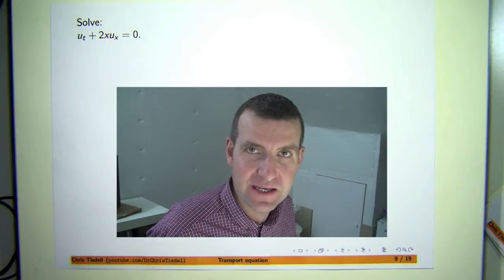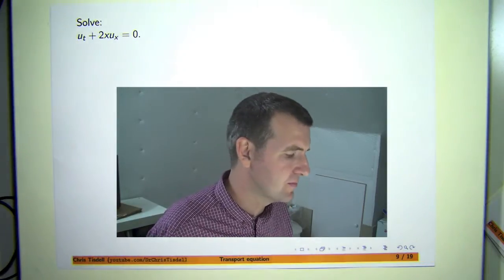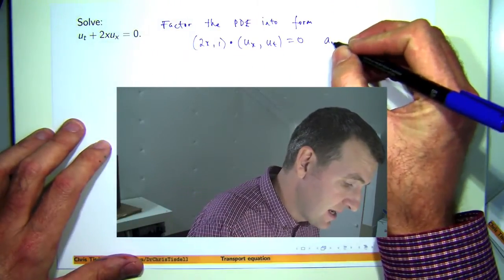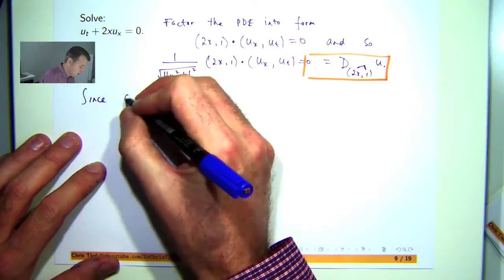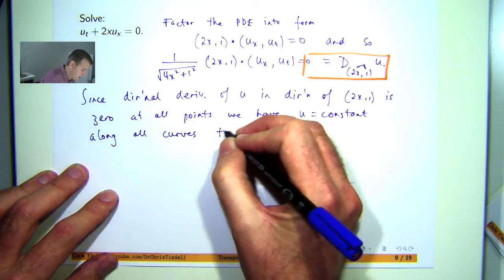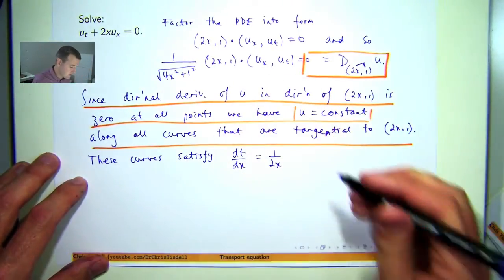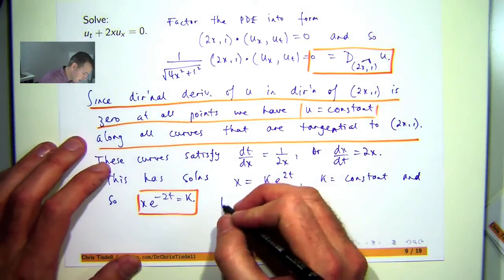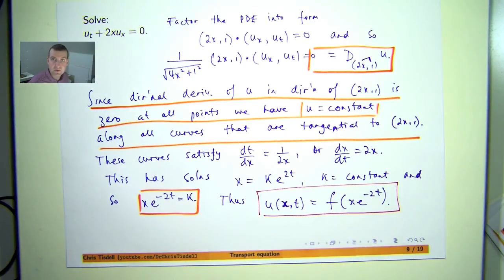How to solve PDE via directional derivatives